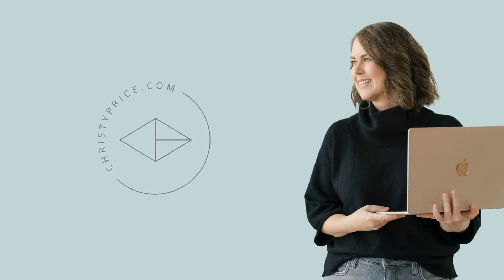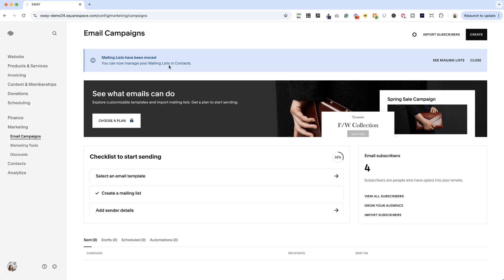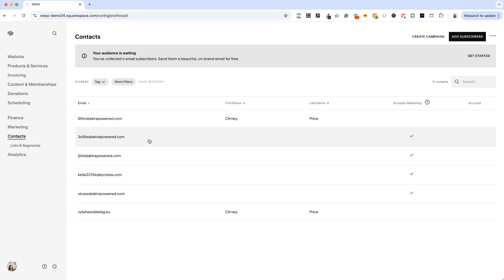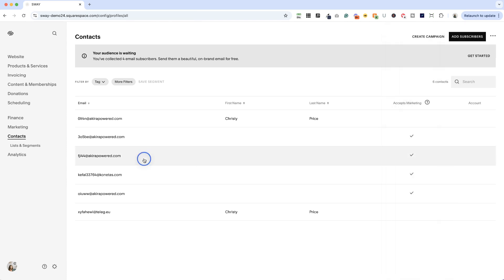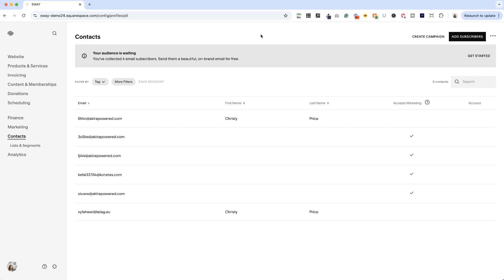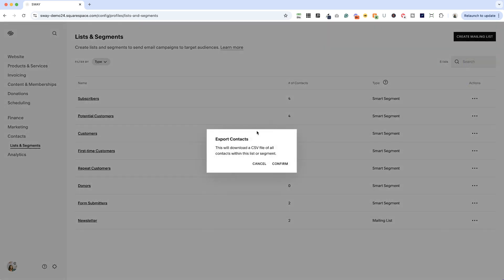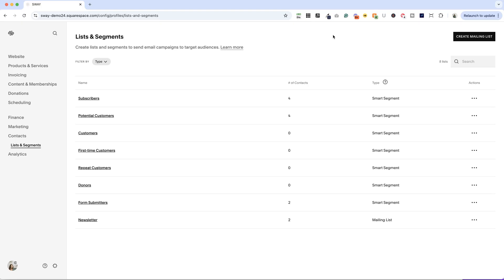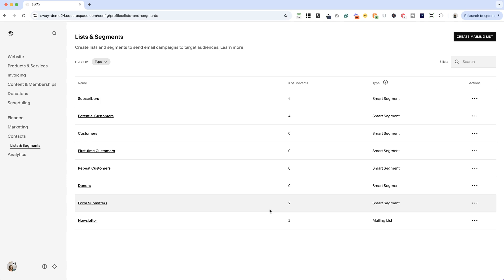[2024] Squarespace Update: Email Campaigns - How to Export Subscribers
If you are using Squarespace Campaigns, you may notice that you can no longer create mailing lists inside Campaigns and the way you export Subscribers has changed too. In this video, I'll show you where to do both those things now. [Squarespace made this update in early September 2024.]

squarespace tutorial,squarespace beginner tutorial,squarespace 7.1,squarespace 2024, Squarespace campaigns, Squarespace email marketing, Squarespace export subscribers, Squarespace mailing list